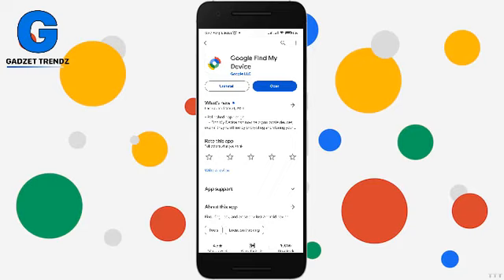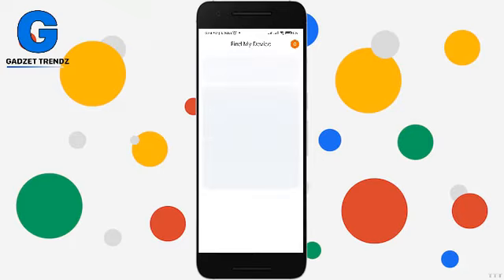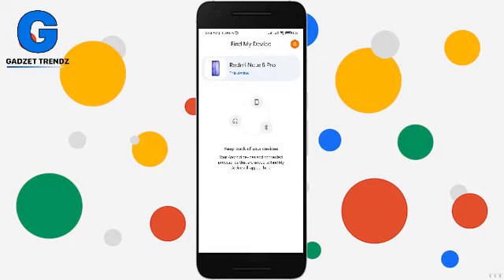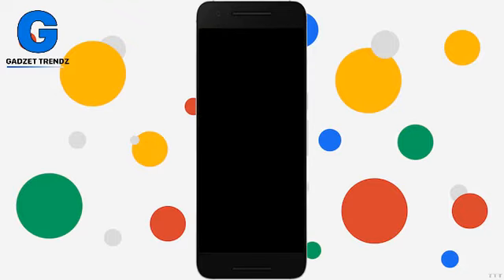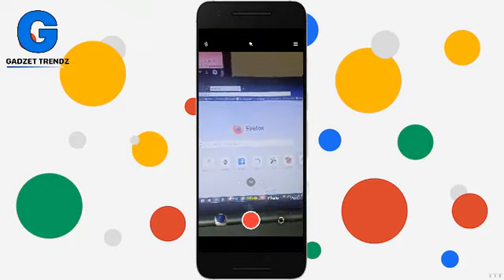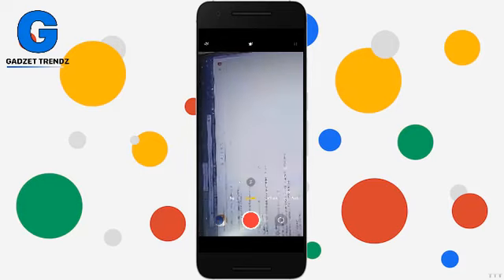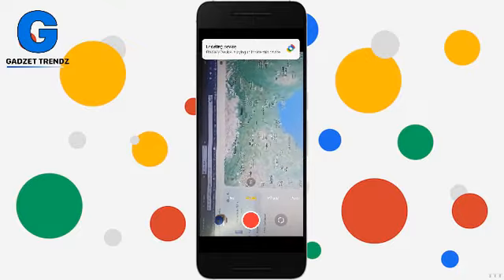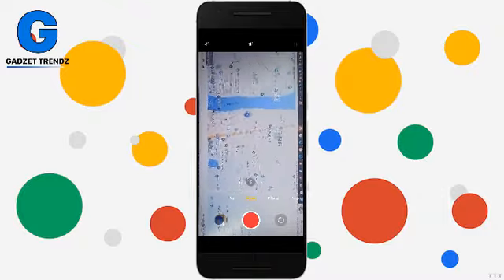Find your Phone Safely with Google's Find My Device App | Gadget Trendz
Title: Find your Phone Safely with Google's Find My Device App

Description: Ever lost your phone and panicked? We've all been there!
This video shows you how to use Google's FREE Find My Device app to locate your lost phone quickly and easily, keeping your data safe.

Here's what you'll learn:

Setting up Find My Device (it's easier than you think!)
Finding your phone's location on a map, even if it's silent or offline.
Making your phone ring remotely, so you can find it even if it's hiding under the couch!
Taking extra security measures to protect your phone if it's truly lost.

Say goodbye to phone-finding stress! Watch this video and be prepared for next time.